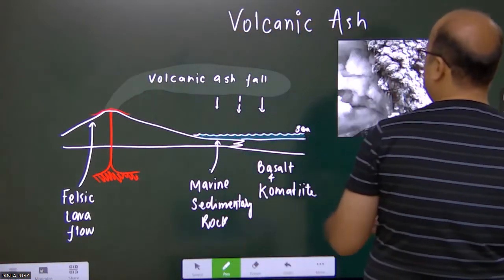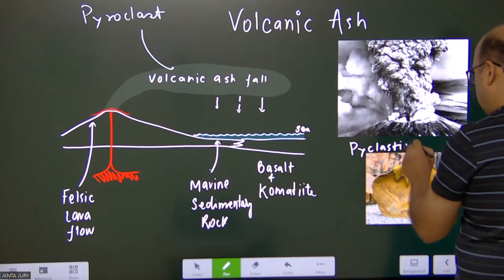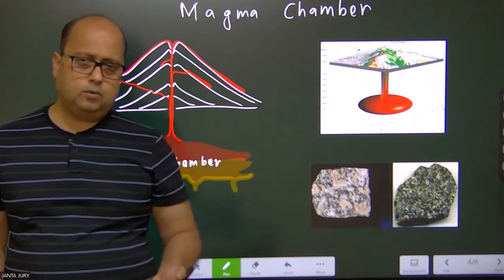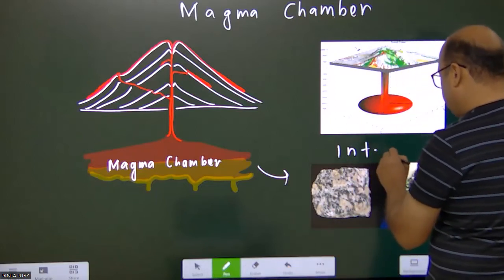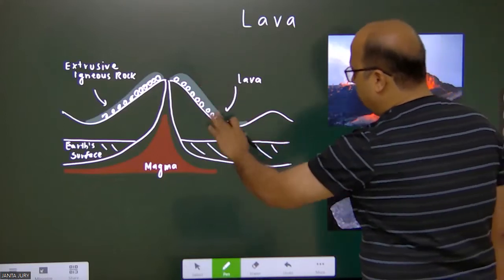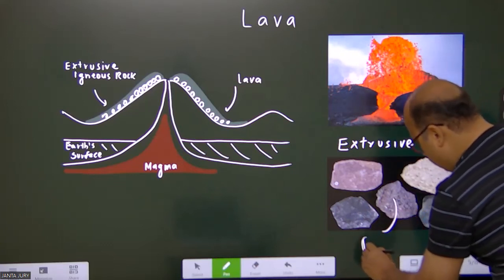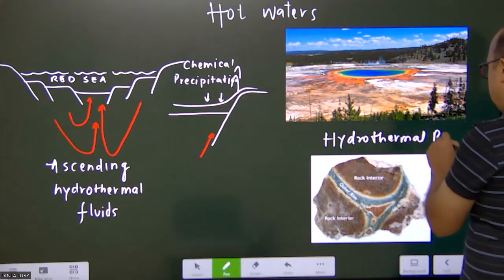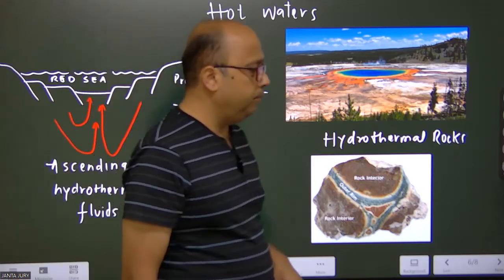Basics of Geography: What types of rocks form in hot or deep environments?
learn before you start your preparation. In series of short videos basics of GEOGRAPHY are explained with help of simple and powerful diagrams.